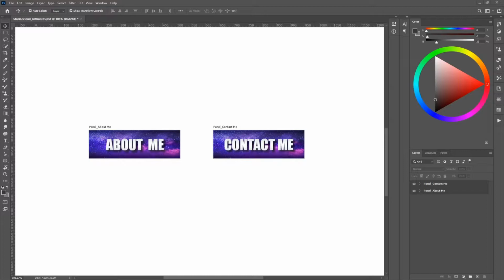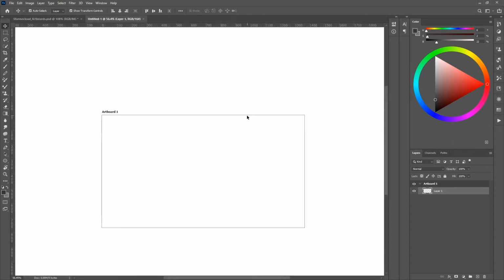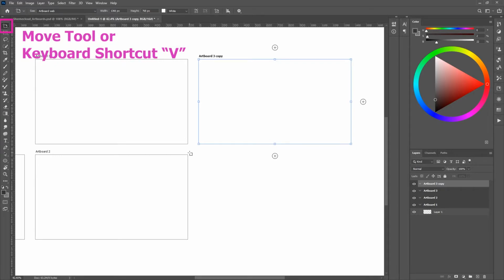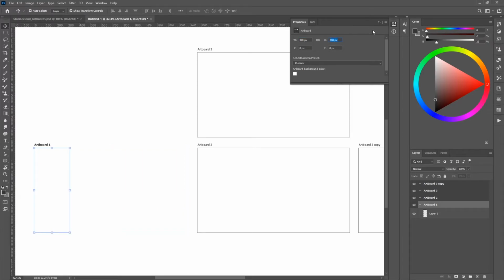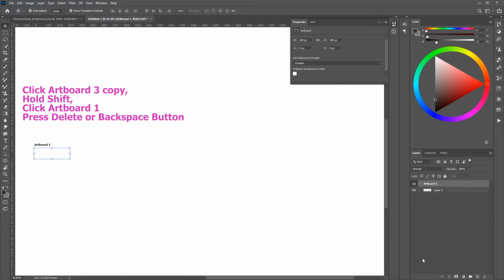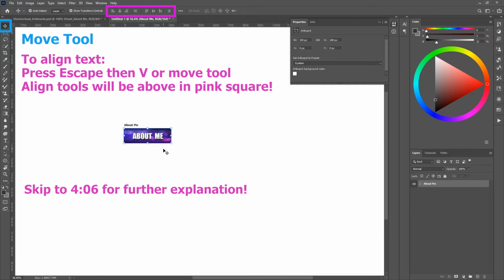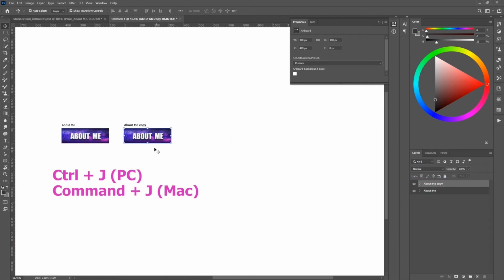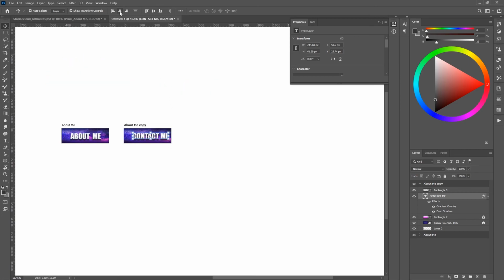HUGE Web Project Time Saver: How to Create Artboards in Adobe Photoshop CC (Quick Tutorial)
Hey, fam! The first Photoshop tutorial video, artboards! I love artboards and in my personal opinion, is a fast way to get a project done quickly, especially when you have projects of the same size.

This video specifically covers how to get started, setup, and how to use the keyboard shortcuts to quickly finish your project. I mainly focus on web design and use RGB mode with 72 dpi resolution at 16-bit color depth.

This is a great way to get panels or buttons done quickly, as well as other web-based projects, website layouts, and more! For my Twitch Streamer friends, I love using this method for quick Twitch channel panels- say that 5 times fast!

To export a specific panel/artboard, just right-click the group then click quick export to PNG file format.